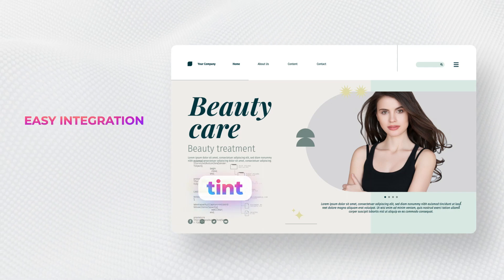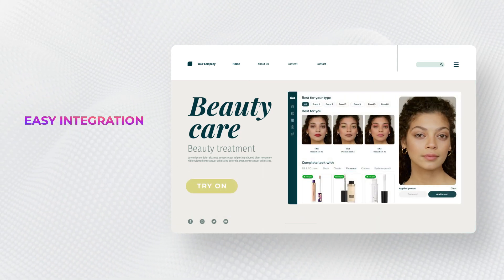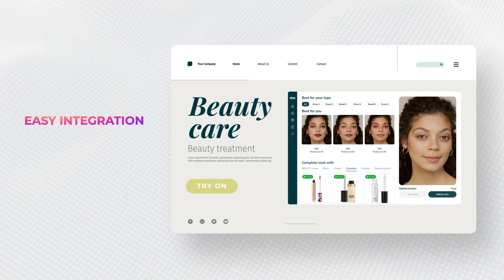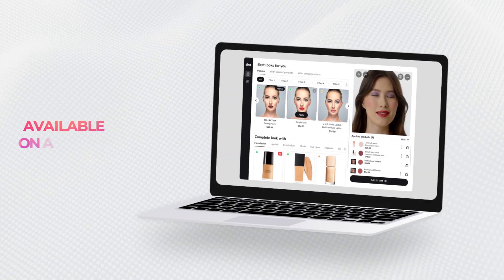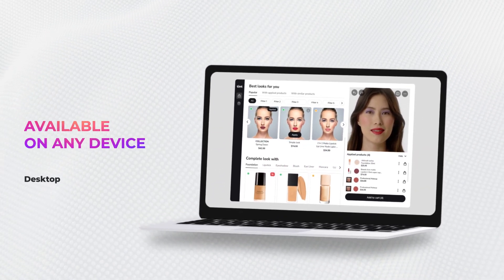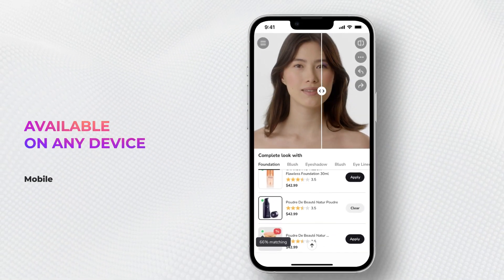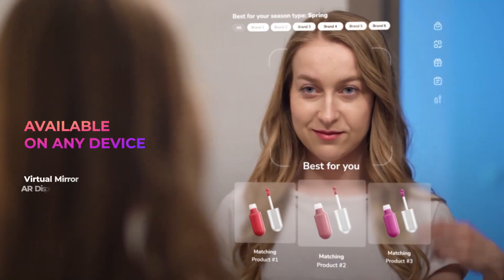🌟 Elevate Your Beauty Sales Game with TINT's Virtual Try-On Power! 💪✨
Revolutionize eCommerce sales and order value with TINT's virtual try-on! 💄

🌐Our AI recommendations engine ensures a personalized try-before-you-buy experience.

🚀Empower customers to create unique looks, hyper-realistic try-ons, easy purchases, minimize refunds, and earn their trust. 🌐